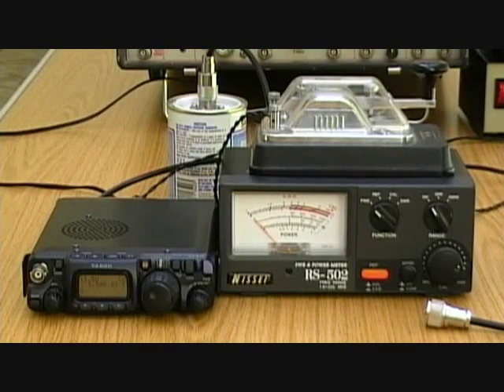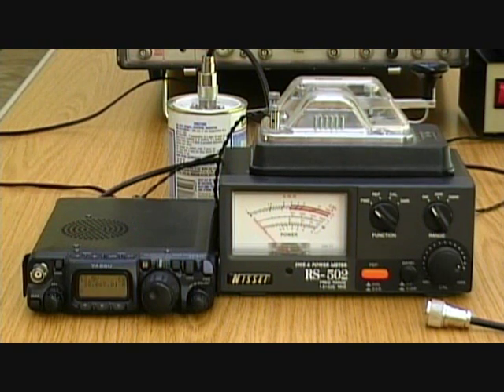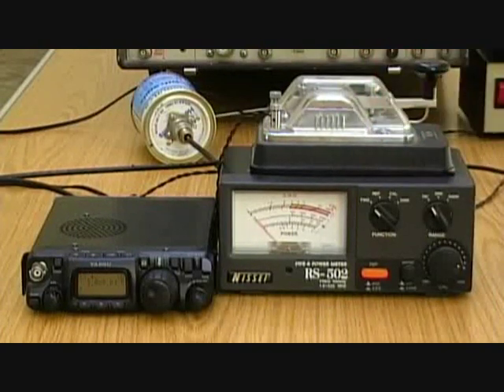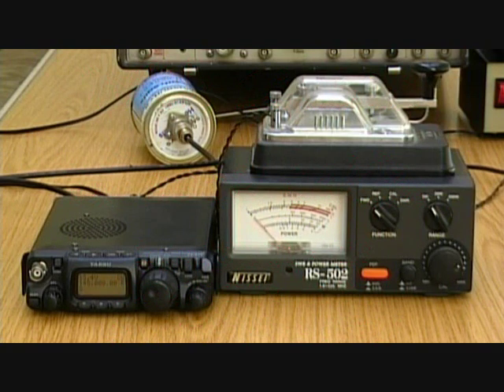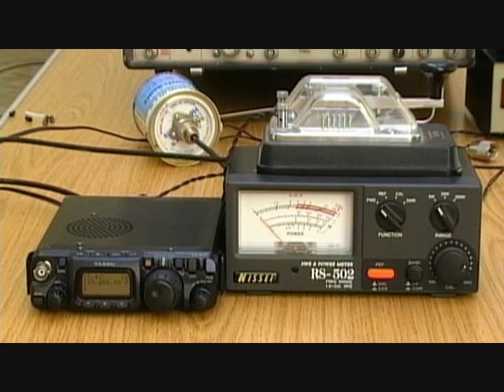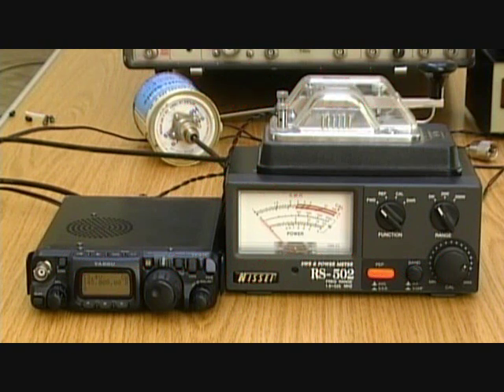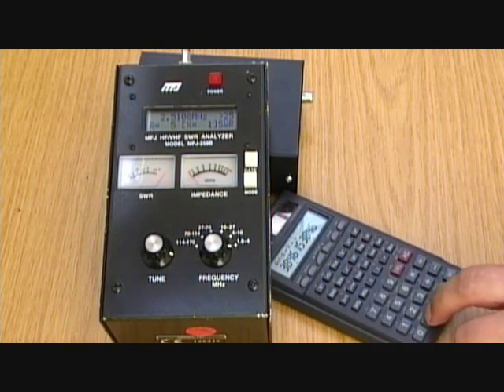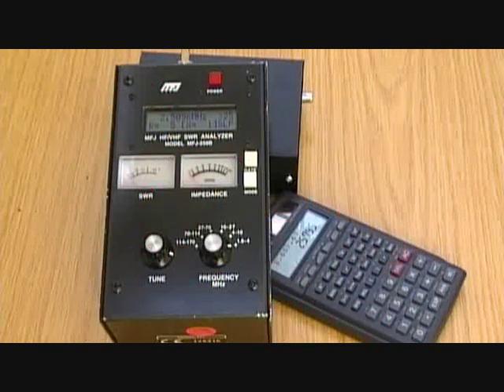Coaxial Cable Losses & Velocity Factor_0001.wmv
A short film to illustrate RF losses in coaxial cable and the effect of Velocity Factor to produce physical lengths much shorter than the calculated electrical lengths. Intended for use as part of the Bath-Based Distance Learning course for the UK Advanced RCF examination.